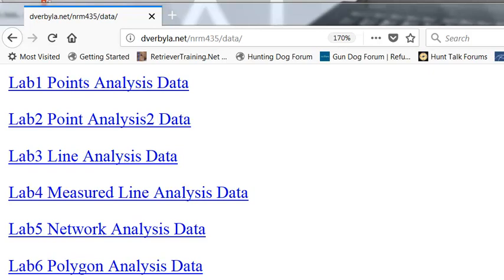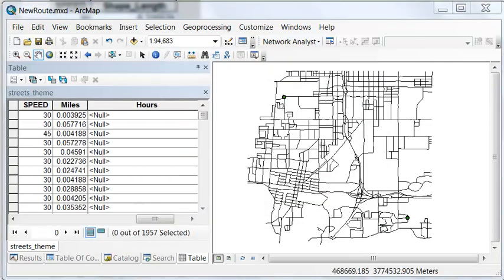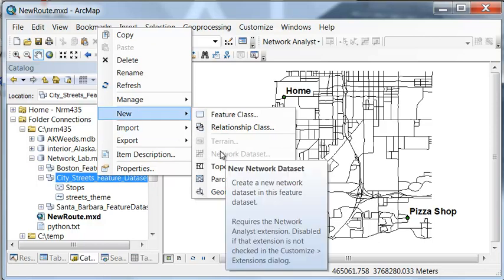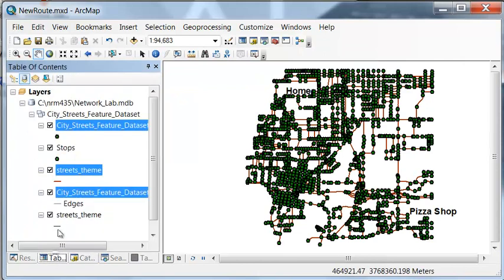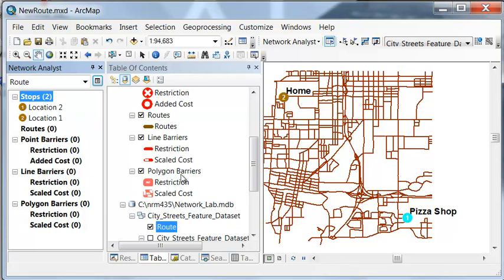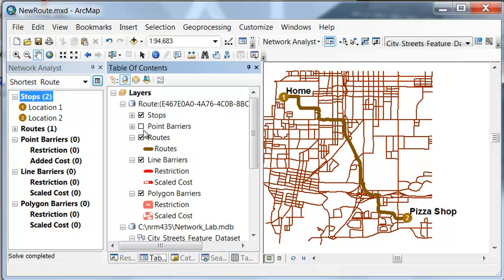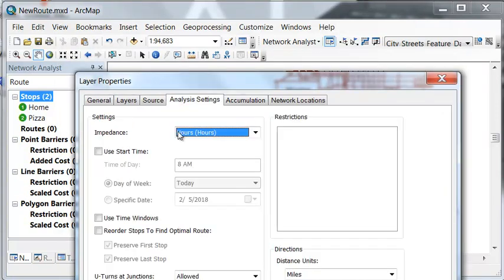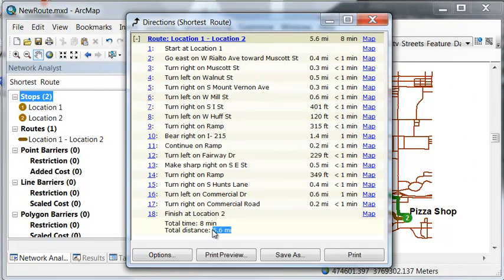Quickest or Shortest Route Within Network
Optimal path from location A to location B (either quickest or shortest) along lines within a network.